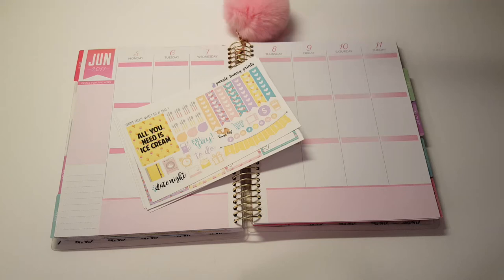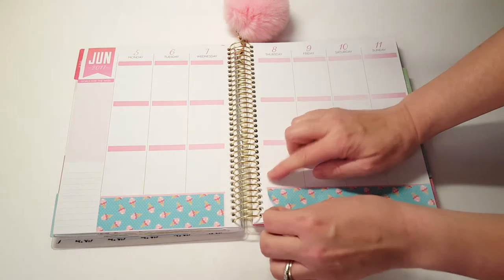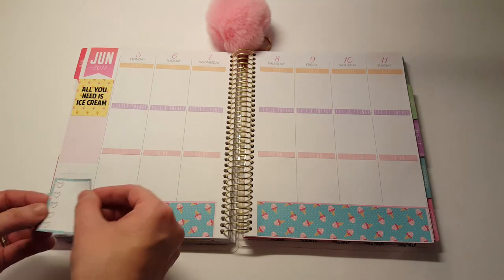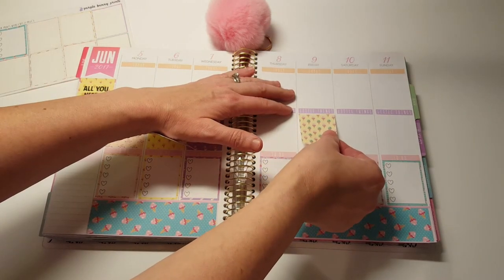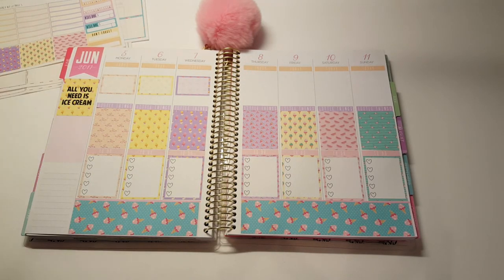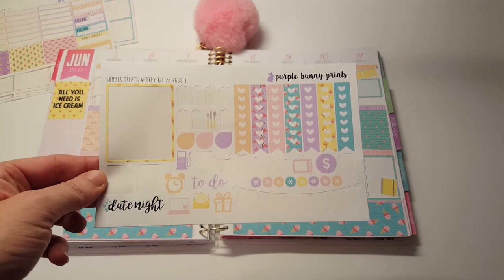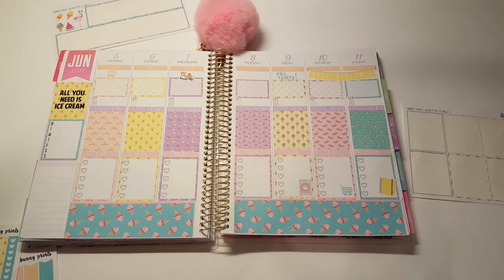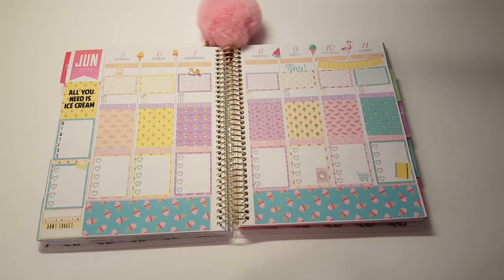PWM / PURPLE BUNNY PRINTS / RECOLLECTIONS SPIRAL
My Etsy Sop